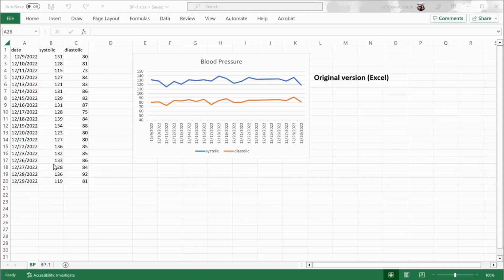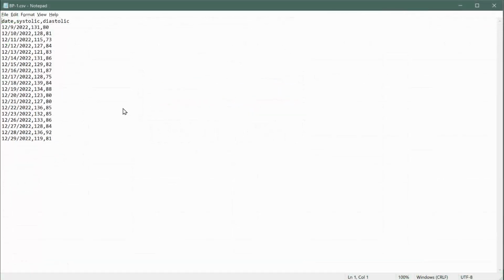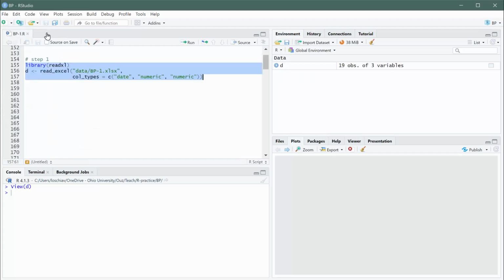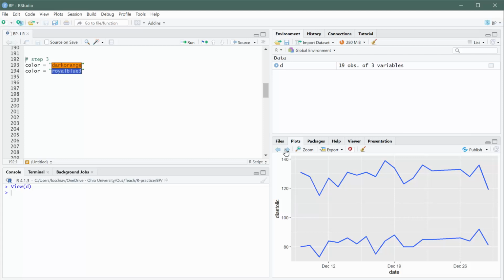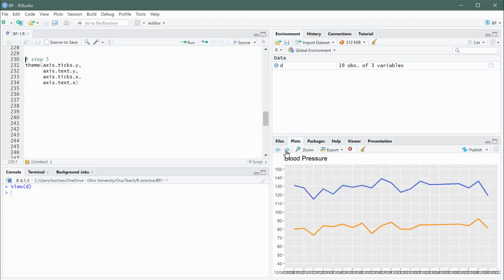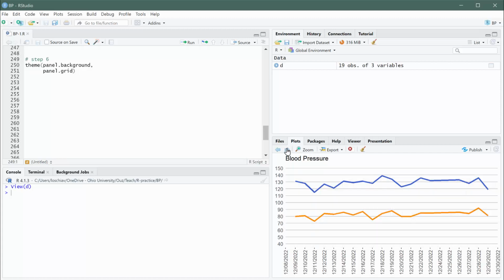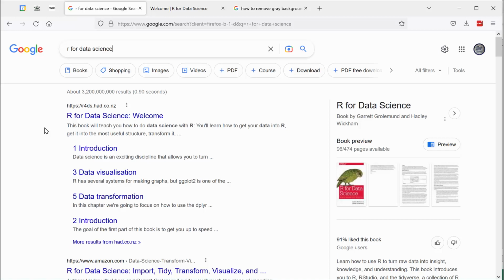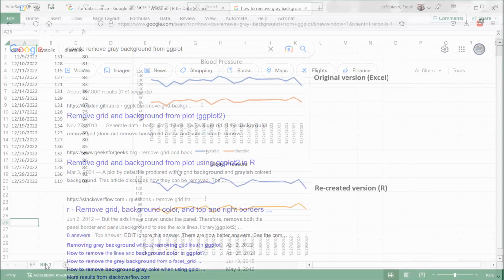Your Challenge is to Re-create an Excel Line Graph Using R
In this video, I challenge you to re-create an Excel line graph using the R statistical programming language. Although I don't provide the explicit solution to the challenge, I do provide several tips to get you started using R's ggplot2 package. If you run into trouble, post a comment asking for help. I won't always have a solution (I'm still learning R), but someone else probably will. This challenge provides a great opportunity to explore R. Once you learn more about R and discover how powerful it can be, you'll be hooked! I promise you!

0:00 The challenge explained
1:26 Uploading the CSV data file
2:14 Tip 1, Reading the data into R using readxl
3:07 Tip 2, Getting started with ggplot2
4:03 Tip 3, The correct line colors
4:33 Tip 4, Adjusting the X and Y scales
4:57 Tip 5, Adjusting axes using themes
5:35 Tip 6, Changing the panel background color
6:01 Tip 7, Adding a legend to the graph
6:25 The original Excel graph compared to the R graph
6:50 R for Data Science (book)

As promised, below is the data in CSV (comma separated values) format. Copy the data (including the labels) into a text file. Save that text file, and then open it in Excel. Then save the Excel file in Excel format. This will allow you to read the Excel data into R using the "readxl" package I mention in the video. It makes importing data into R very easy, and it ensures that the data will be imported in the correct formats. Unless you're an advanced R user, I recommend using this procedure, because it will eliminate several headaches down the road.

date,systolic,diastolic
12/9/2022,131,80
12/10/2022,128,81
12/11/2022,115,73
12/12/2022,127,84
12/13/2022,121,83
12/14/2022,131,86
12/15/2022,129,82
12/16/2022,131,87
12/17/2022,128,75
12/18/2022,139,84
12/19/2022,134,88
12/20/2022,123,80
12/21/2022,127,80
12/22/2022,136,85
12/23/2022,132,85
12/26/2022,133,86
12/27/2022,128,84
12/28/2022,136,92
12/29/2022,119,81